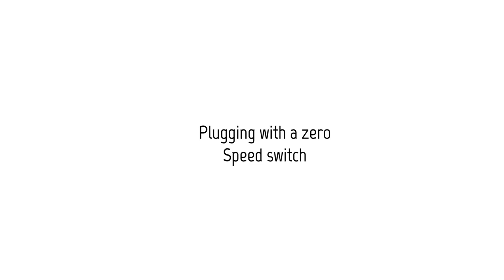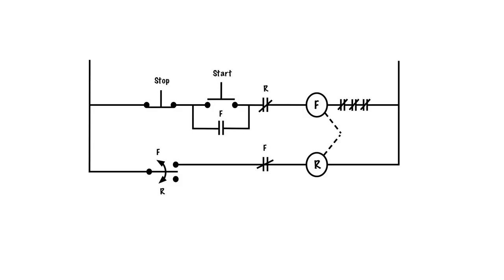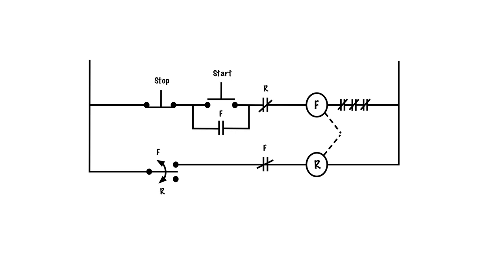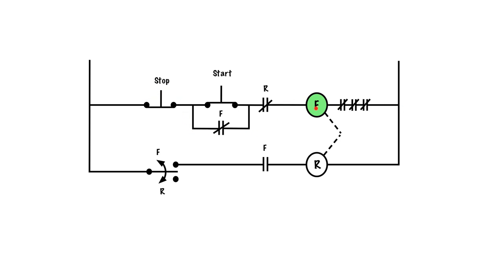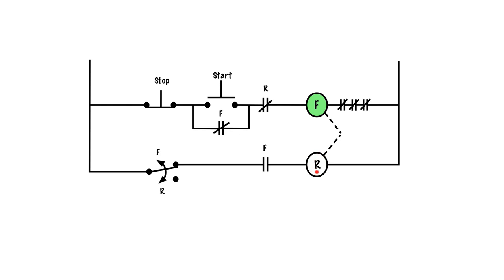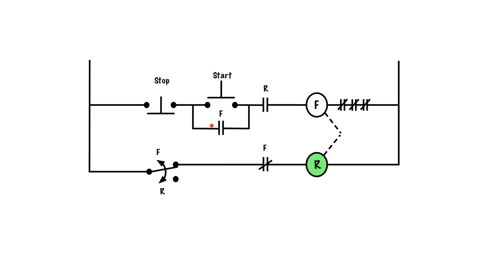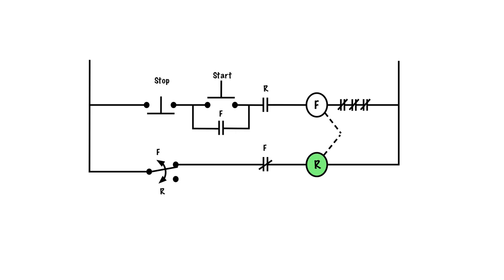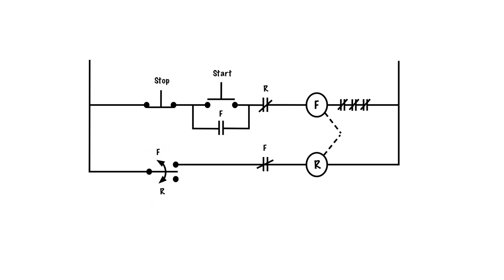Using a zero speed switch to plug a motor.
Plugging is a means of stopping a motor by putting it in reverse for a short amount of time.  This can be done using a centrifugal switch known as a zero speed switch.